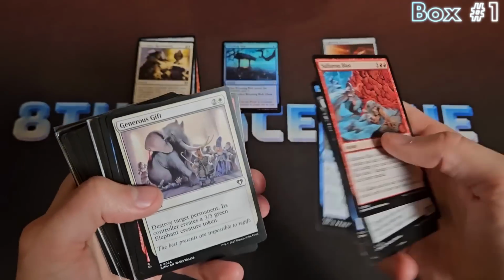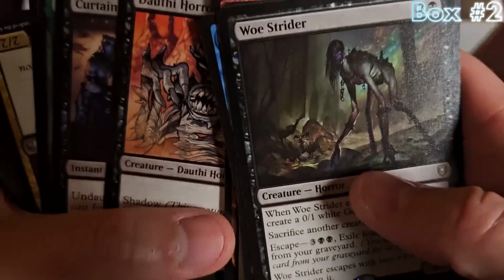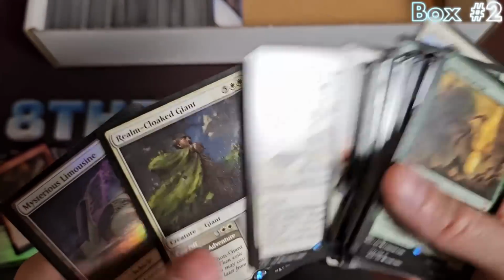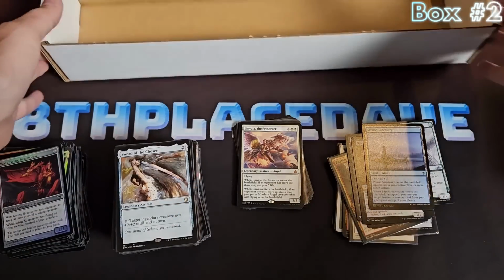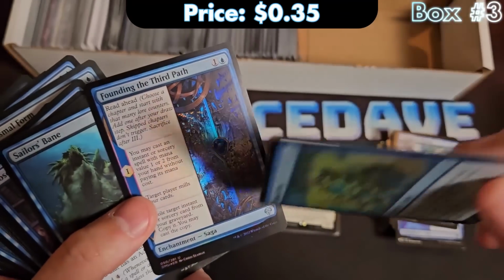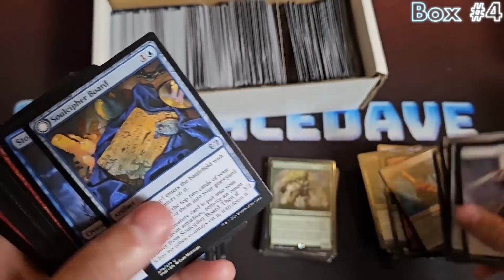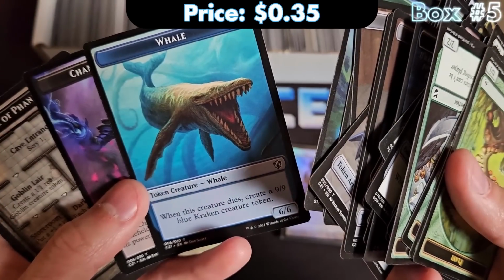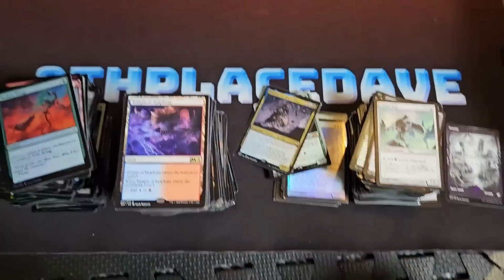A Viewer Sold Me His Massive Collection of Magic Cards! Part 1 of 2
Thanks to @empiriar for editing the prices into this video! Check out his channel!

00:00 Intro
01:15 Dragon Shield Box
05:55 Box 2
15:33 Box 3
20:47 Box 4
25:37 Box 5
31:26 Recap